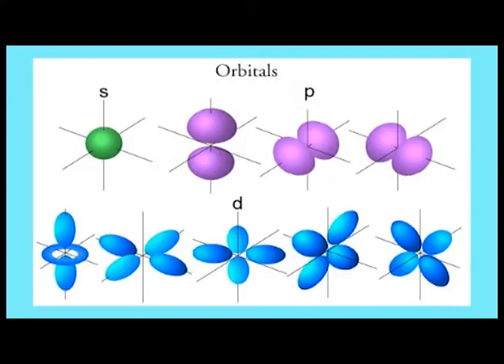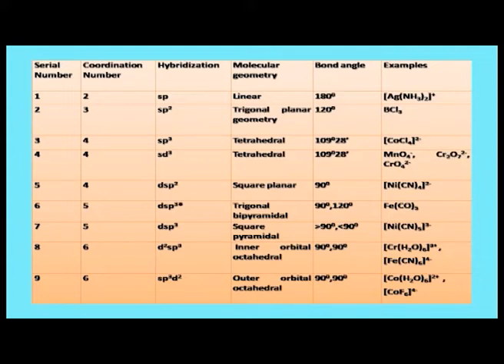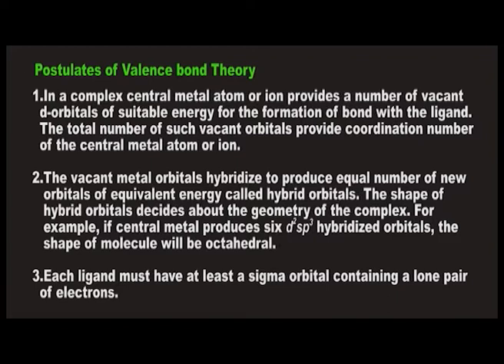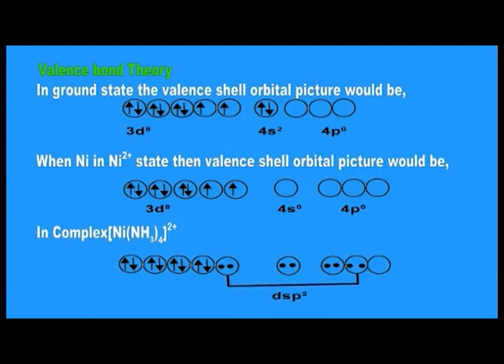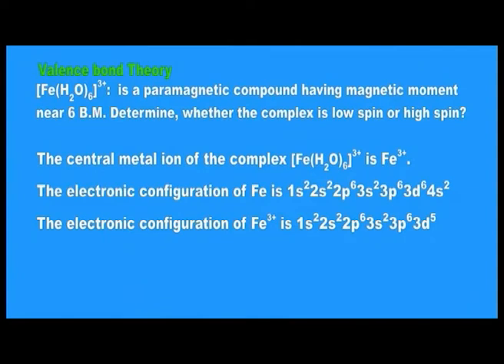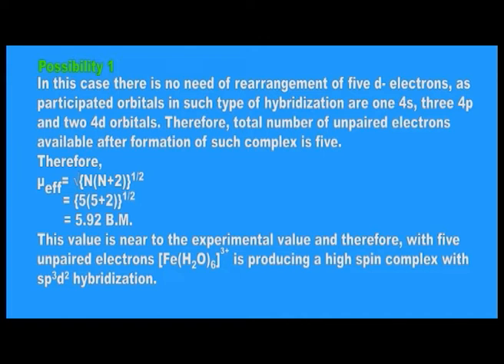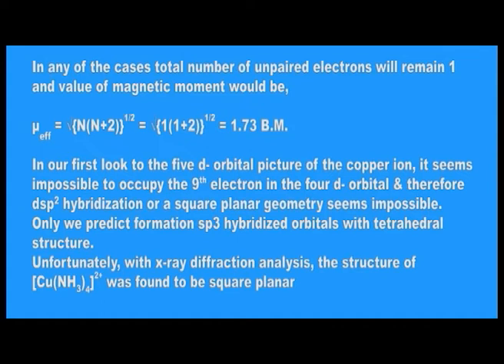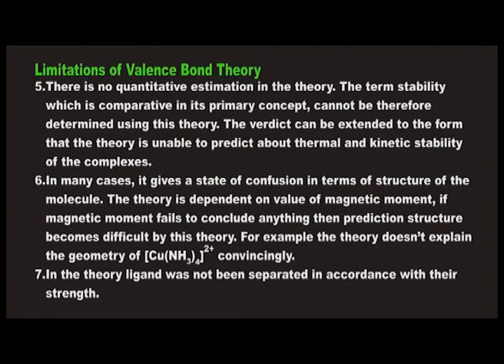Valence Bond Theory